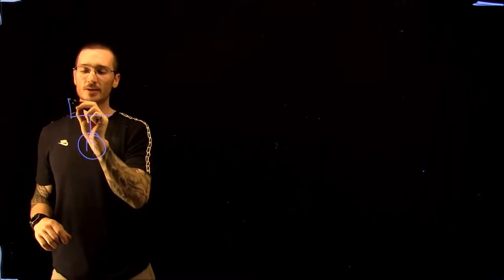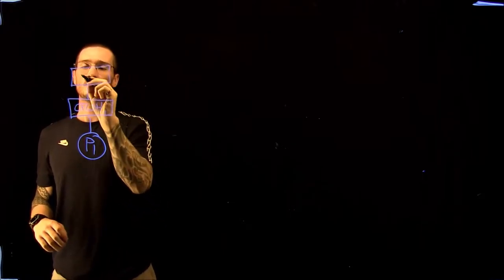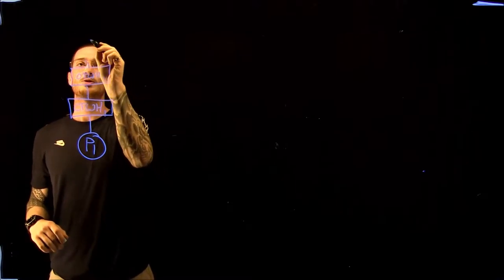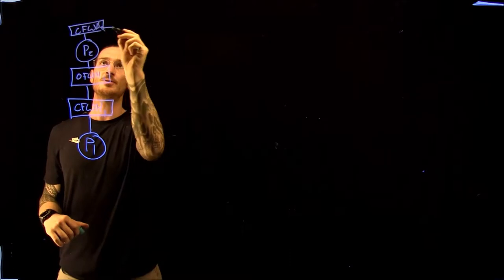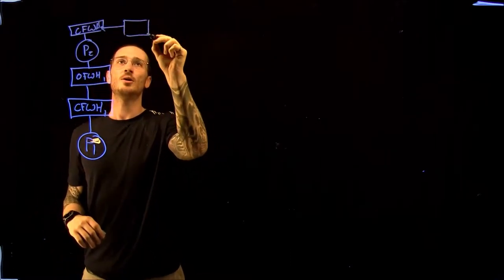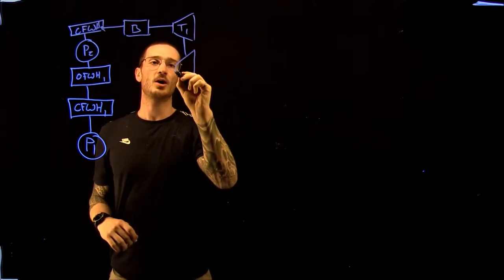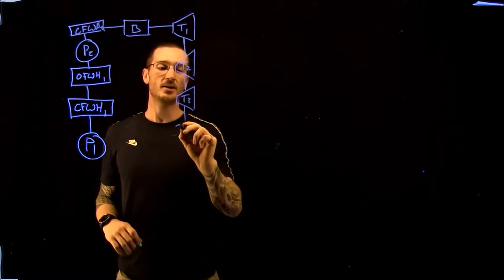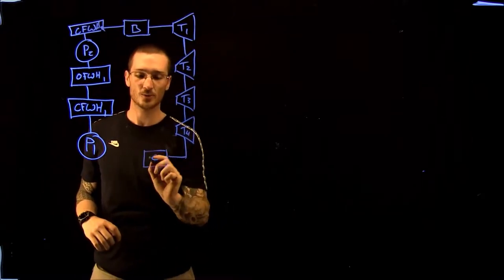IV 3 Solved